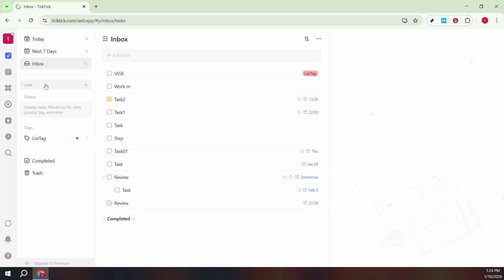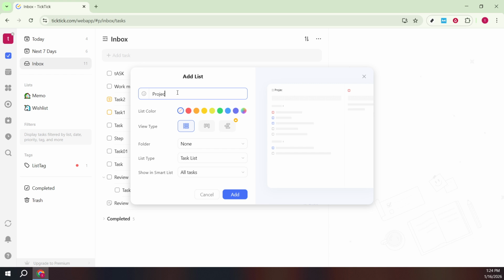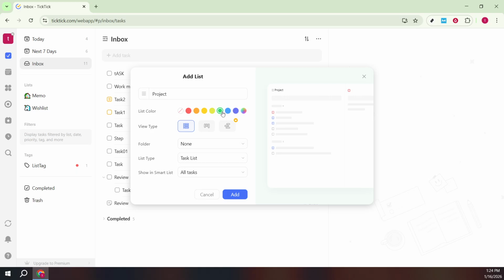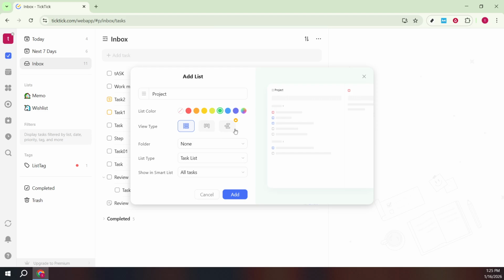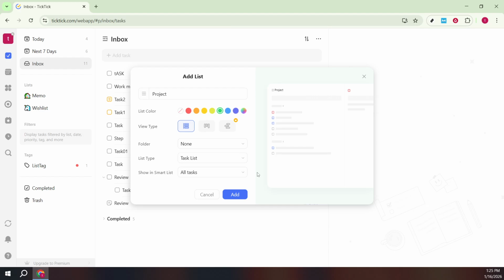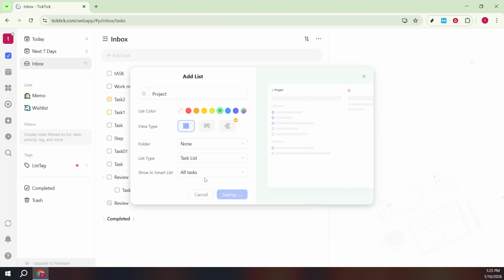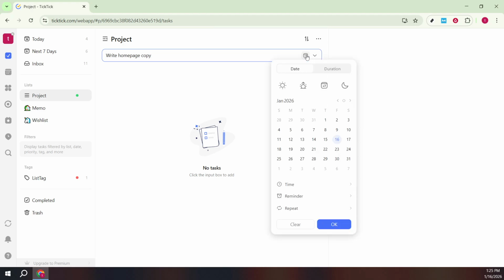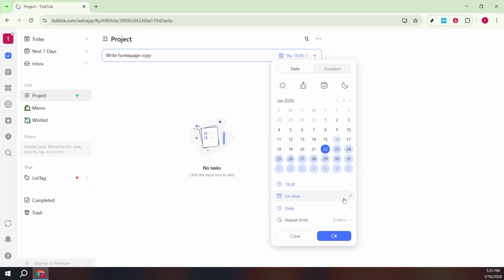How To Manage Projects In TickTick [2026 Guide]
How To Manage Projects In TickTick